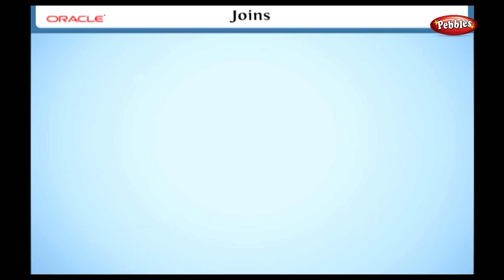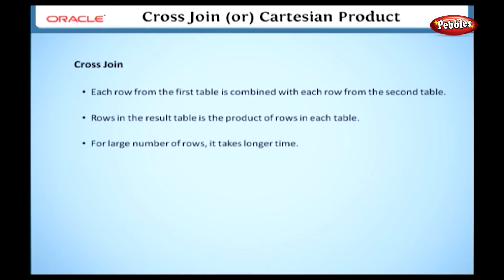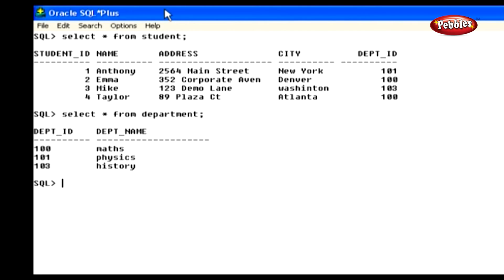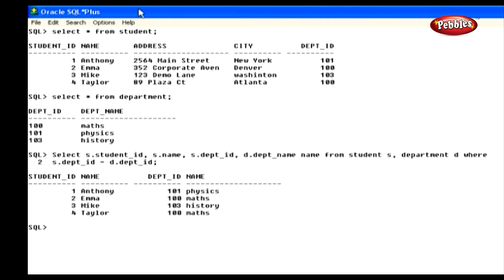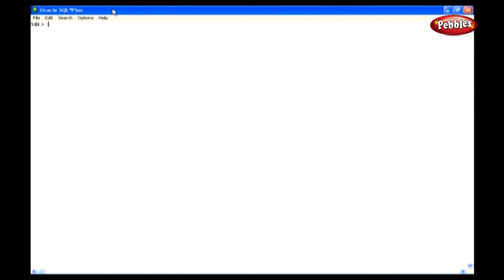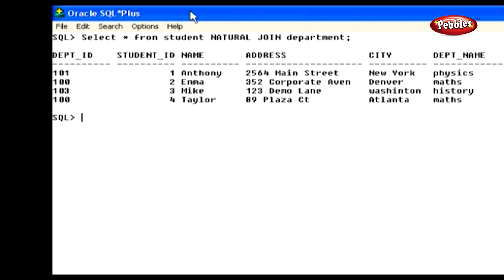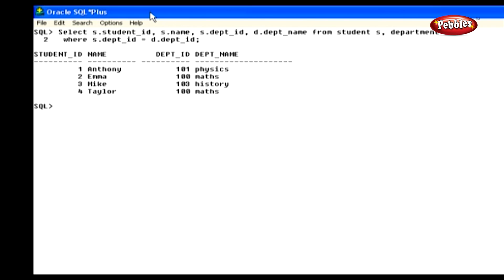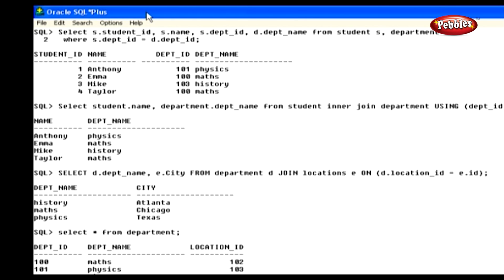Learn Oracle | How to Use Joins, Cross Join, Cartesian Product in SQL